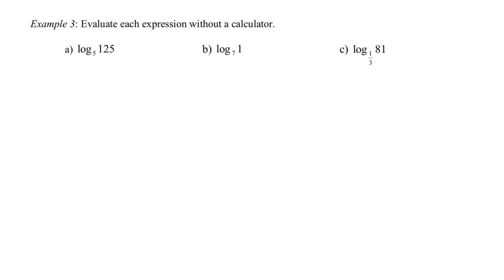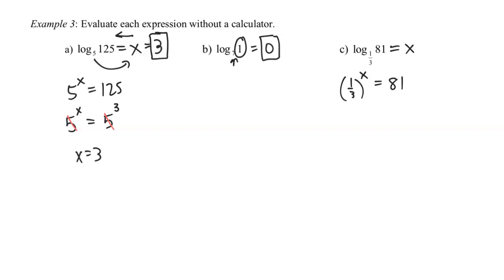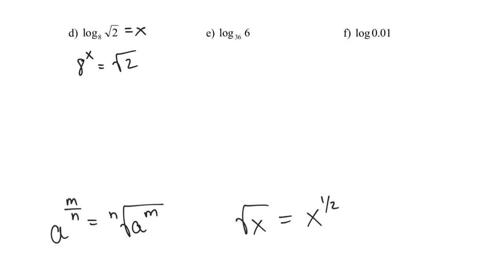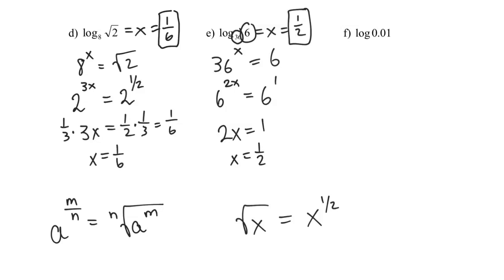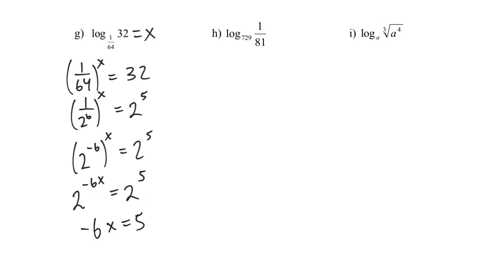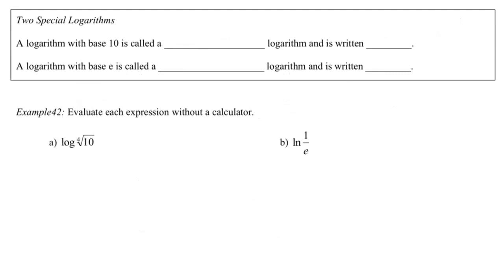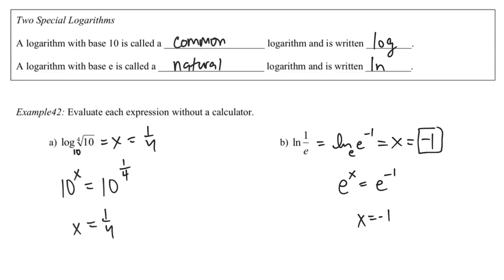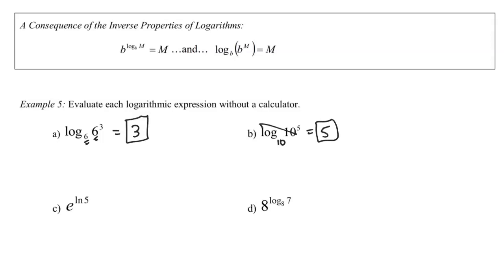Section 3.3-3.4 Notes - Evaluating Logarithmic Expressions